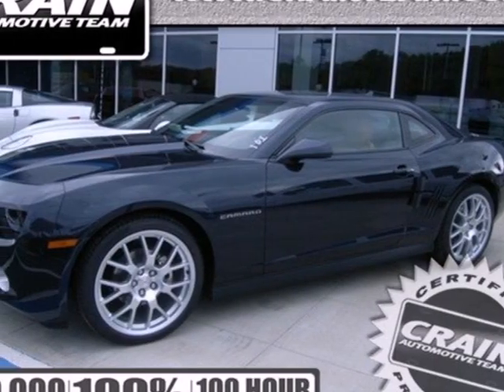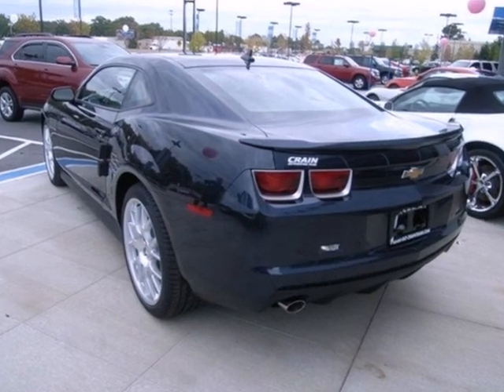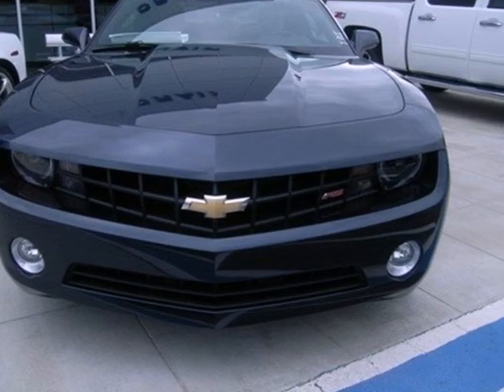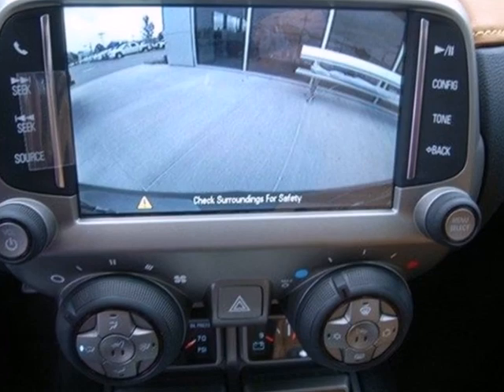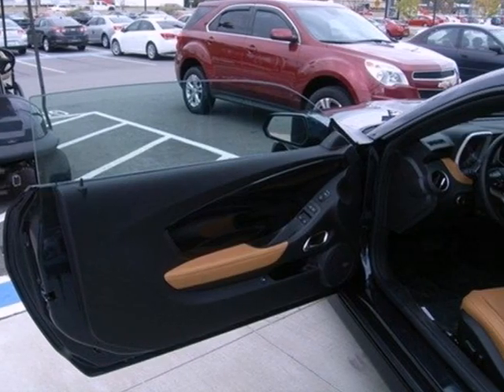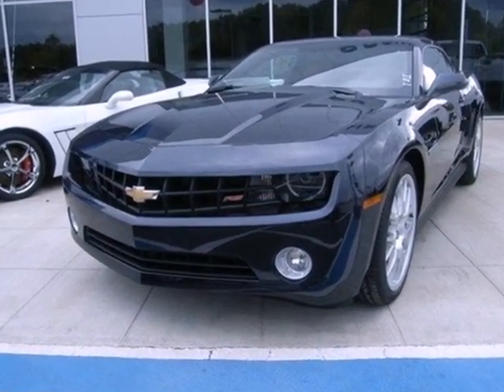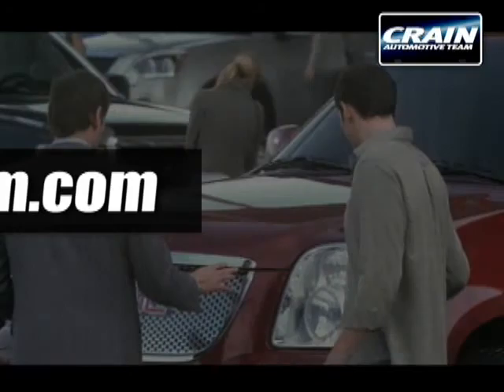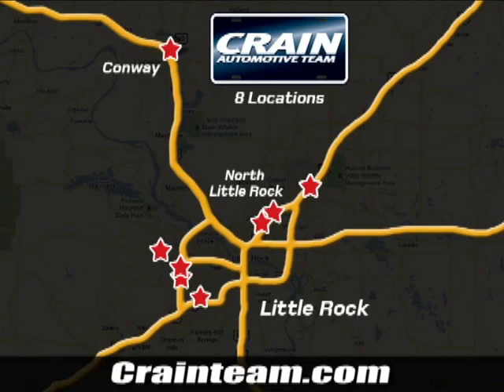2013 Chevrolet Camaro Little Rock AR Bryant, AR 3CC2171 - SOLD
Year: 2013
Make: Chevrolet
Model: Camaro
Trim: LT
Engine: Gas V6
Color: Blue Ray Metallic
Interior: Dusk Mojave
Stock #: 3CC2171
a onclick="cancelEvent(event);ceP(this);" href="javascript:;"Get Internet Price/acentera href=" src= width=155 height=42 border=0/a/center

Address:
9911 Interstate 30